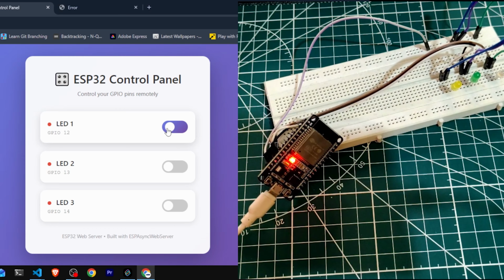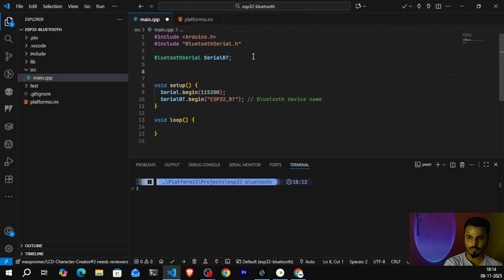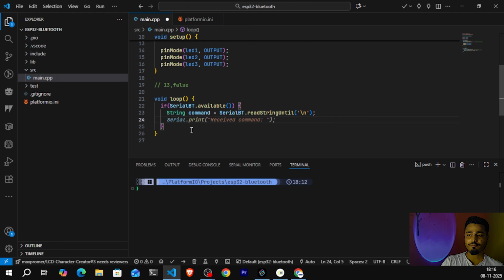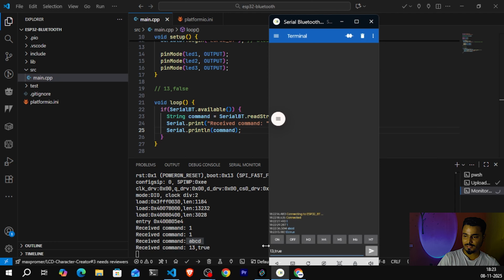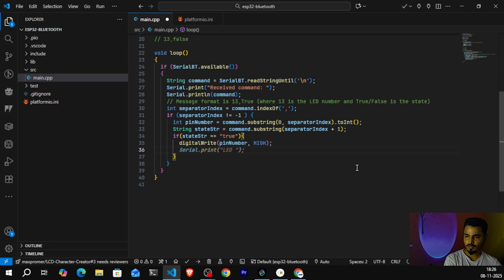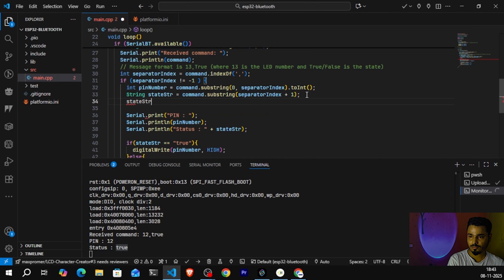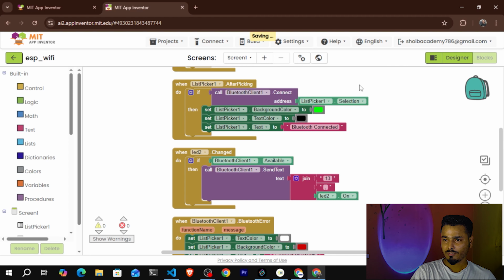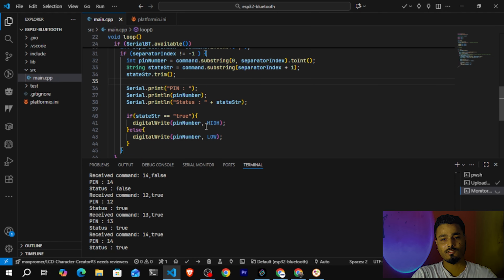ESP32 Bluetooth Project for Beginners | Create Android App with MIT App Inventor | Mohd Shoib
Control your ESP32 over Bluetooth using an app you build yourself with MIT App Inventor!
In this step-by-step tutorial, Mohd Shoib (@shoibkhan007) from FIOSA Academy shows how to create a simple Bluetooth app to toggle an LED on ESP32 — perfect for beginners in IoT and app development.

Whether you're a student, hobbyist, or someone exploring IoT projects, this video will help you understand Bluetooth communication, app development, and ESP32 programming in a clear and practical way.

✔ ESP32 Bluetooth (Classic) setup
✔ Pairing ESP32 with a smartphone
✔ Creating a custom Android app using MIT App Inventor
✔ Sending Bluetooth commands to ESP32
✔ Controlling an LED from the mobile app
✔ Useful debugging tips for beginners

✅ Why This Project is Great

✅ No external libraries needed
✅ Beginner-friendly
✅ Works on any Android phone
✅ Perfect for IoT, home automation, and school/college projects
✅ Teaches both microcontroller + app development skills